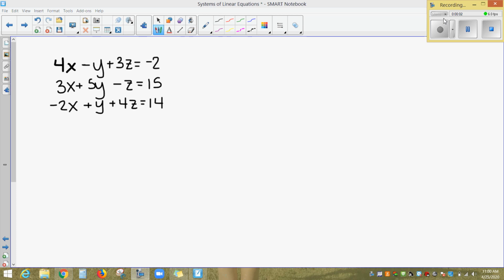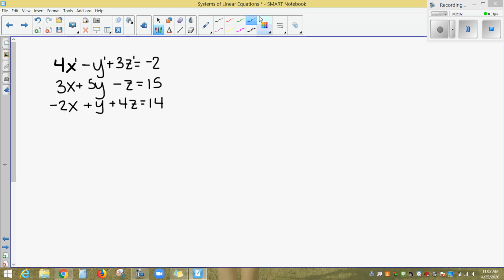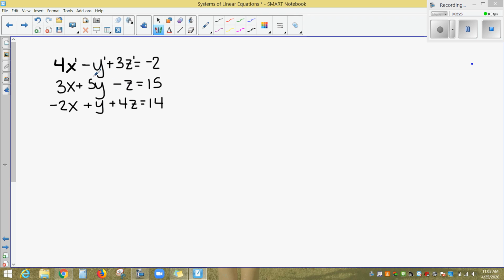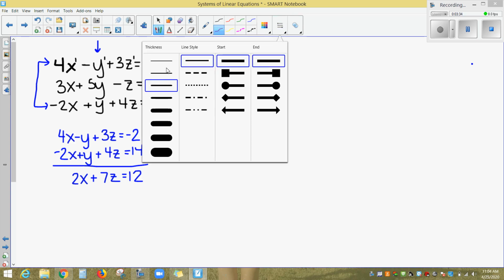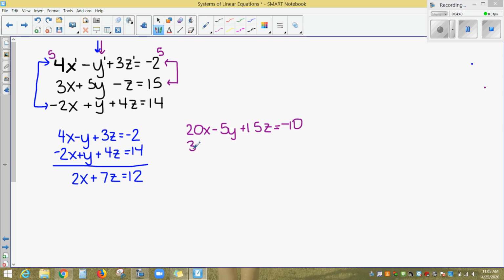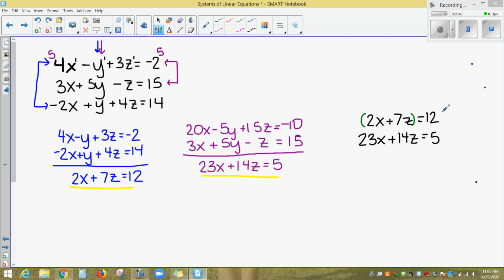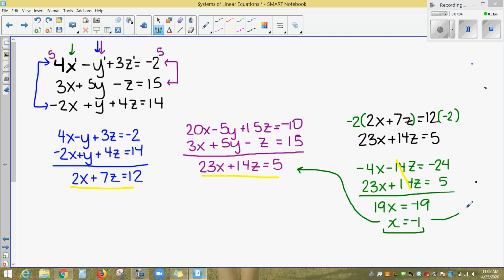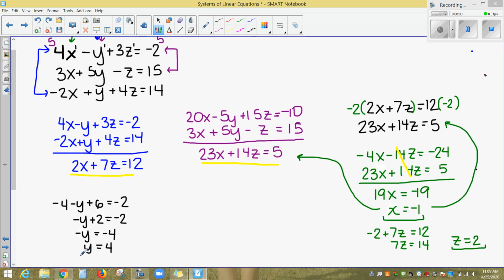Linear Systems of Equations in Three Variables